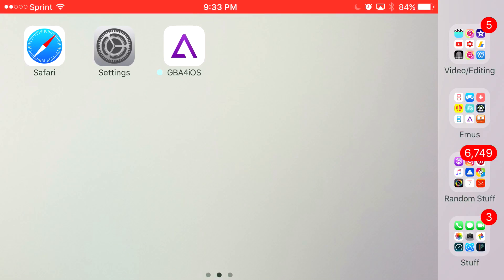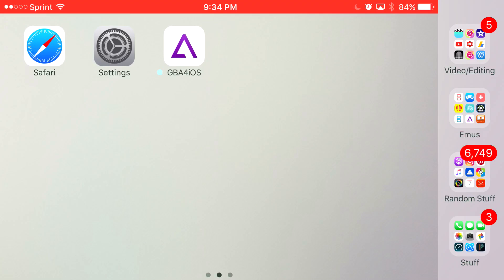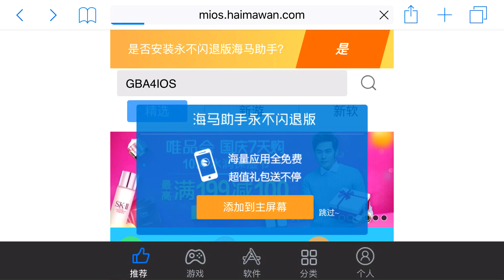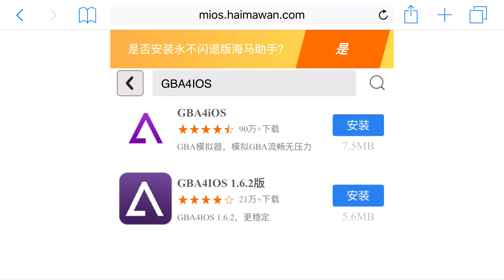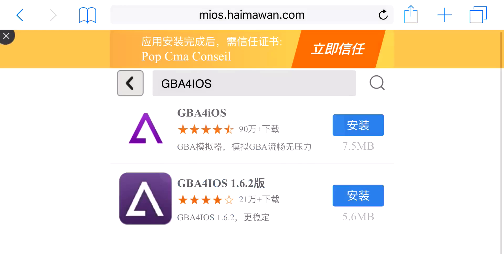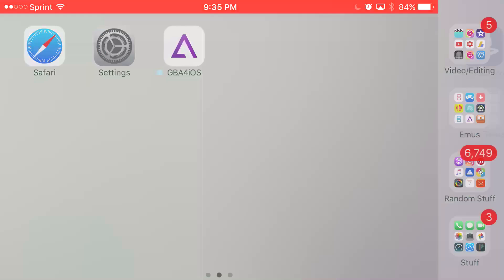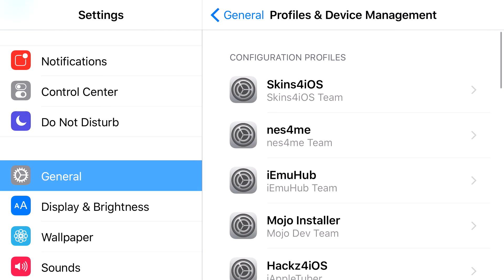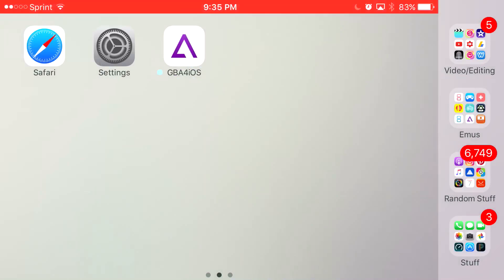GBA4IOS WORKING ON IOS 10! NO JAILBREAK/NO PC